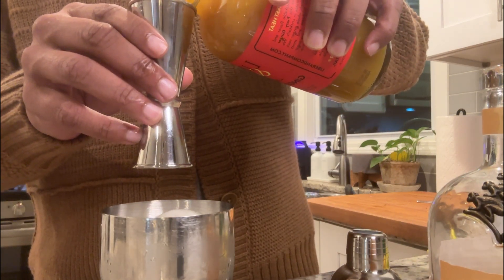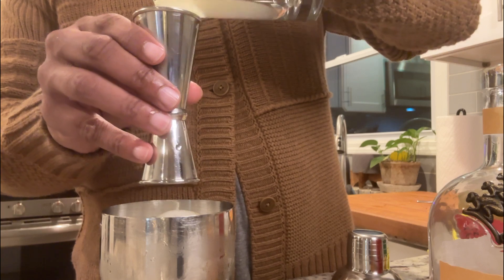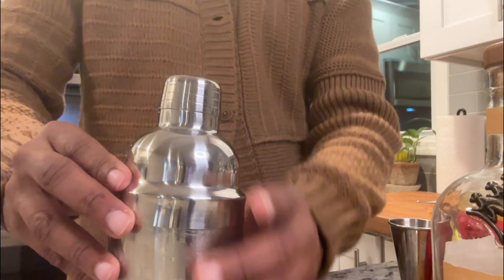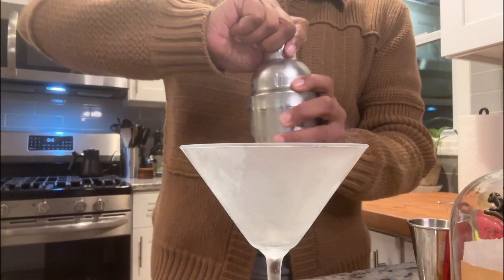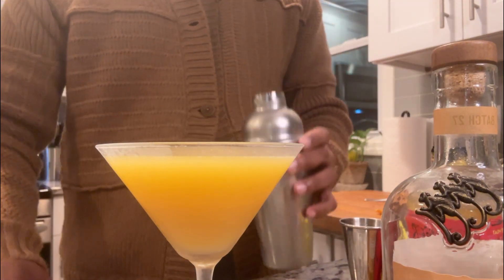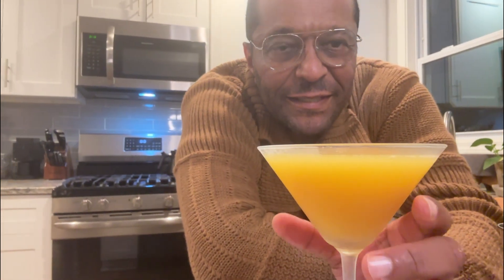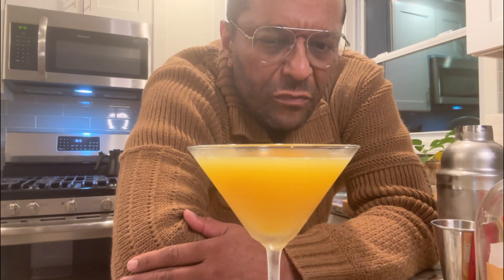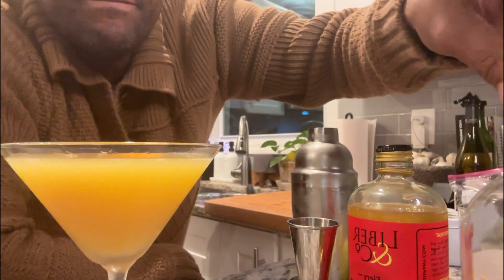Ginger Whiskey Sour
2 oz of Whiskey (I used Monkey Shoulder)
1 oz Ginger Syrup
1 oz Lemon Juice

Shake and pour into a chilled glass

*Horrible camera work!!! I'm out of practice! 😆